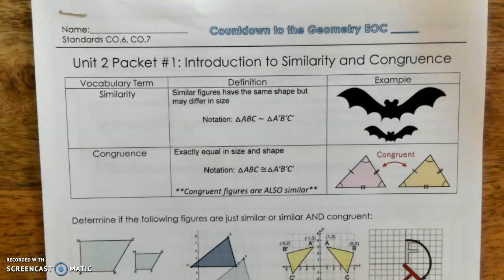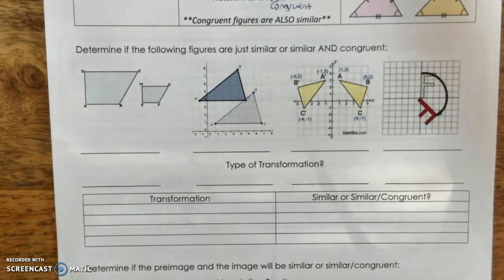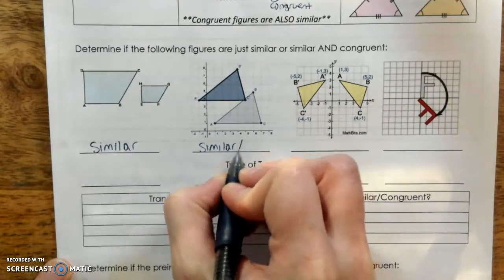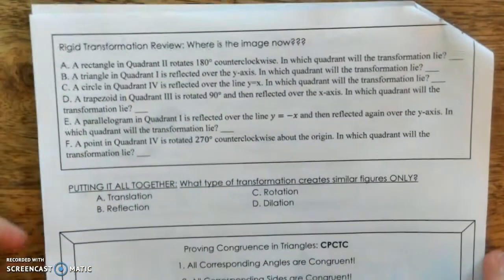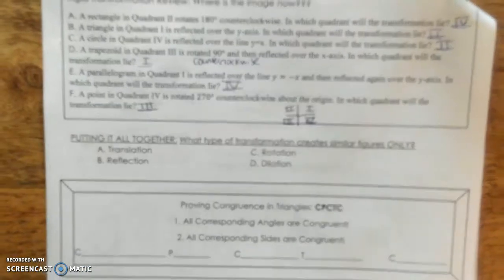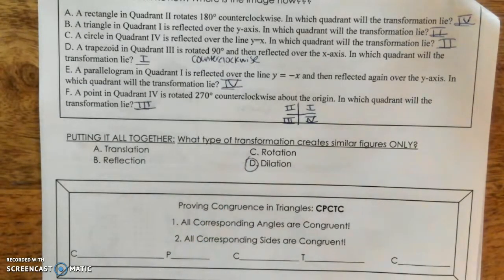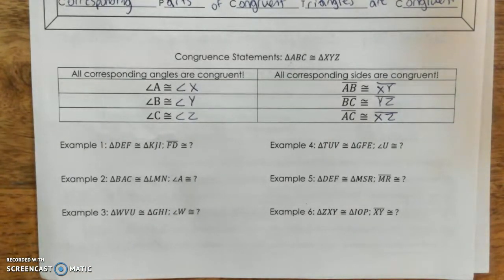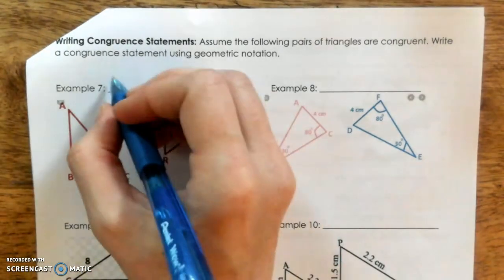Unit 2A Packet 1 Video 1